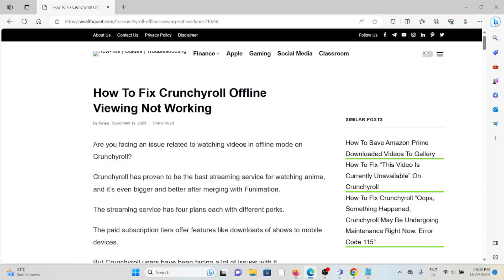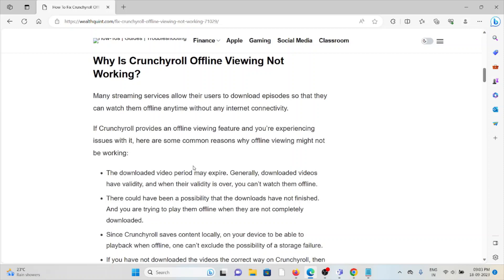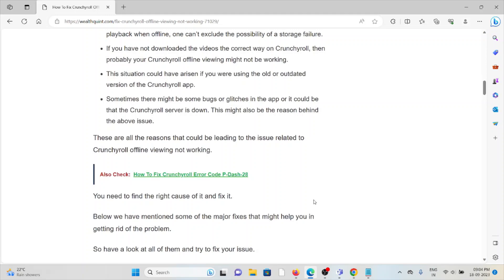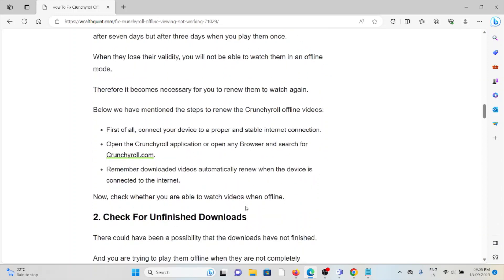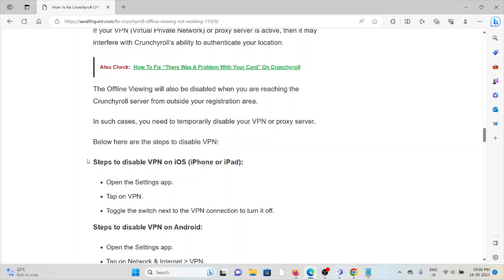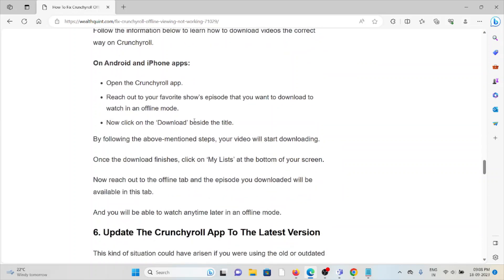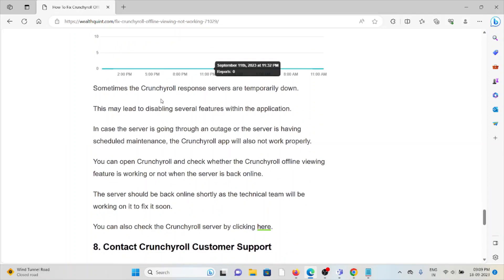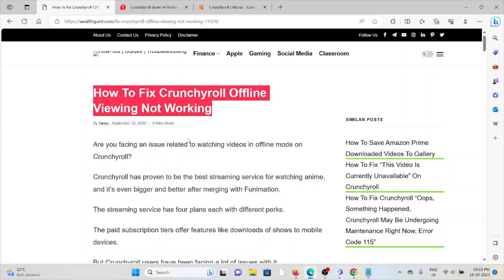How To Fix Crunchyroll Offline Viewing Not Working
Are you facing an issue related to watching videos in offline mode on Crunchyroll?Crunchyroll has proven to be the best streaming service for watching anime, and it’s even bigger and better after merging with Funimation.The streaming service has four plans each with different perks.The paid subscription tiers offer features like downloads of shows to mobile devices.
But Crunchyroll users have been facing a lot of issues with it.The issue is creating a lot of frustration in the user’s mind.Because they are not able to have access to the shows which they have downloaded, basically, Crunchyroll offline viewing is not working.And dropping the error message- “Dang!We couldn’t connect to Crunchyroll.Try Again”.If you are facing the same issue.

0:00 Introduction
1:19 Why Is Crunchyroll Offline Viewing Not Working?
2:55 Solution 1:Renew The Download Videos
4:03 Solution 2:Check For Unfinished Downloads
4:34 Solution 3:Disable VPN Or Proxy Servers
5:13 Solution 4:Renew Crunchyroll Subscription
5:46 Solution 5:Download Videos The Correct Way
6:38 Solution 6:Update The Crunchyroll App To The Latest Version
7:23 Solution 7:Check The Server Status Of The Crunchyroll
8:04 Solution 8:Contact Crunchyroll Customer Support